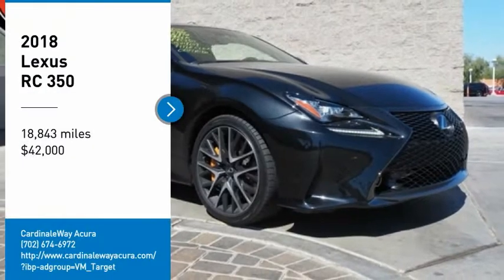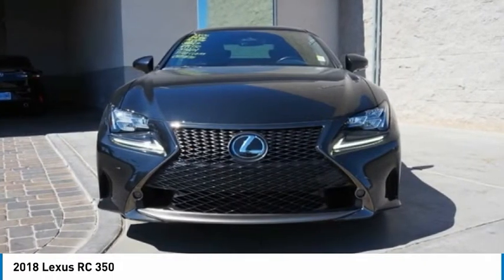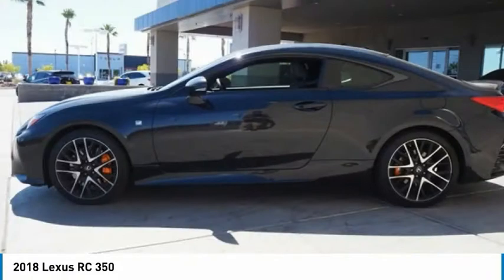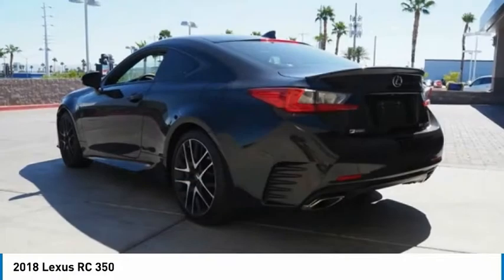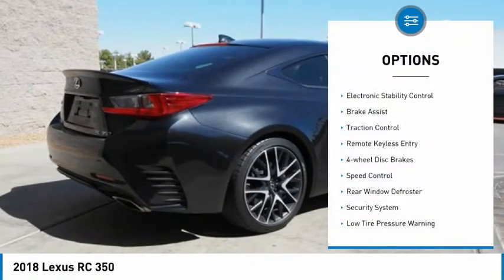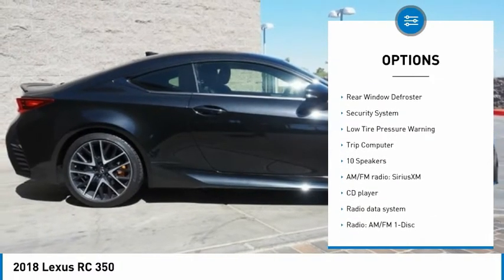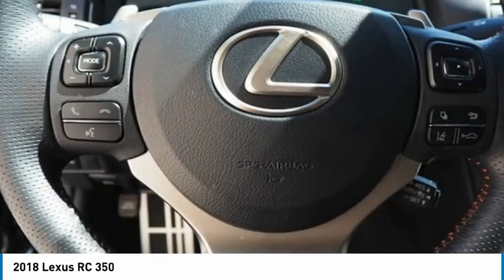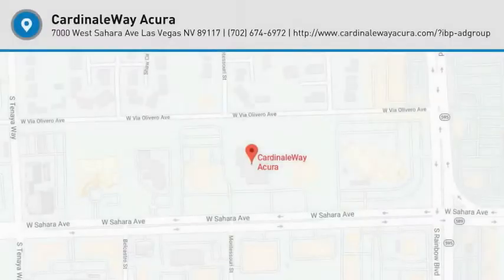2018 Lexus RC 350 FOR SALE in Las Vegas, NV AL618TA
Stop in today for a test drive of this U 2018 Lexus RC

CardinaleWay Acura
7000 West Sahara Ave

Want us to come to you? No problem! In case we missed a picture or a detail you would like to see of this 2018 RC, we are happy to send you A PERSONAL VIDEO walking around the vehicle focusing on the closest details that are important to you. We can send it directly to you via text or email. We look forward to hearing from you!  2018 Lexus RC 350 RWD 8-Speed Automatic 3.5L V6 DOHC 24V  Come visit our showroom where you will find our associates live by our mantra that  We Develop Outstanding Relationships Where Everybody Wins  on 7000 West Sahara Ave, Las Vegas NV 89117. We are the CardinaleWay, family owned since 1979. Recent Arrival! 20/28 City/Highway MPG  Awards:     2018 KBB.com Best Resale Value Awards     2018 KBB.com Brand Image Awards     2018 KBB.com 10 Most Awarded Brands  Vehicle price and availability are subject to change without notice.